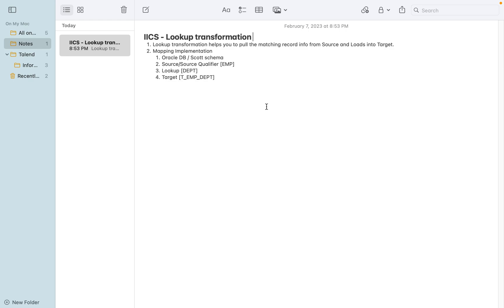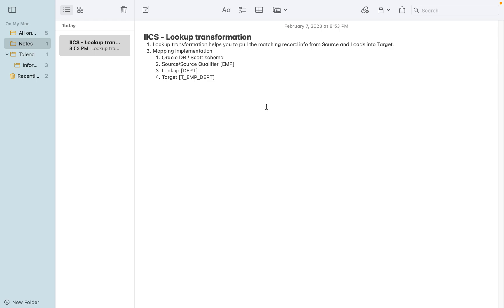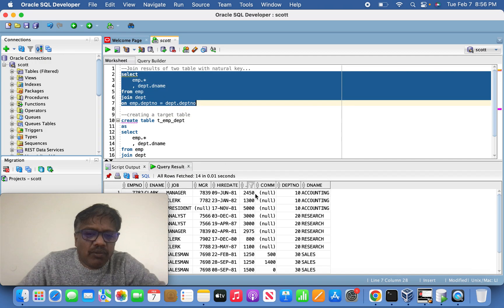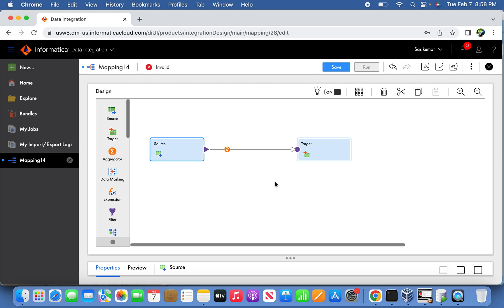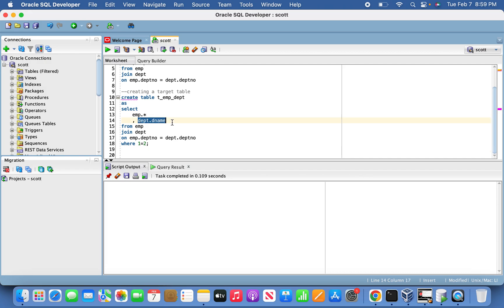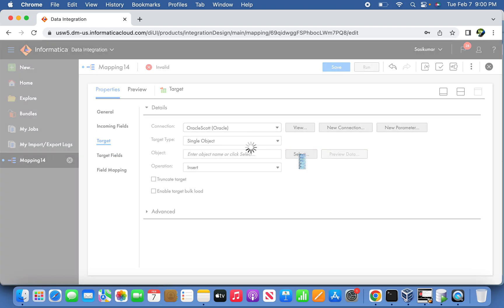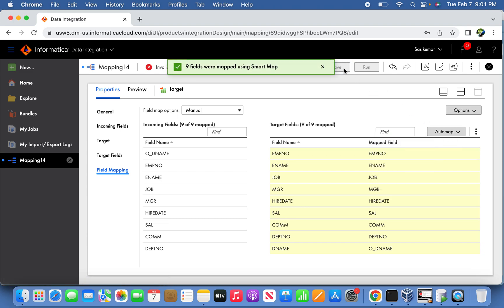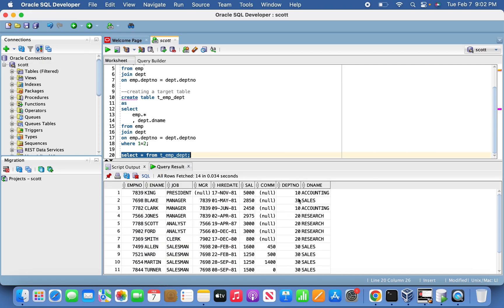IICS | Lookup Transformation (Unc) English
IICS - Lookup transformation (Unconnected)
1. Lookup transformation helps you to pull the matching record info from Source and Loads into Target.
2. Mapping Implementation
    1. Oracle DB / Scott schema
    2. Source/Source Qualifier [EMP]
    3. Lookup [DEPT] Unconnected / Expression
    4. Target [T_EMP_DEPT]

--Join results of two table with natural key...
select
    emp.*
    , dept.dname
from emp
join dept
on emp.deptno = dept.deptno

--creating a target table
create table t_emp_dept
as
select
    emp.*
    , dept.dname
from emp
join dept
on emp.deptno = dept.deptno
where 1=2;

select * from t_emp_dept;